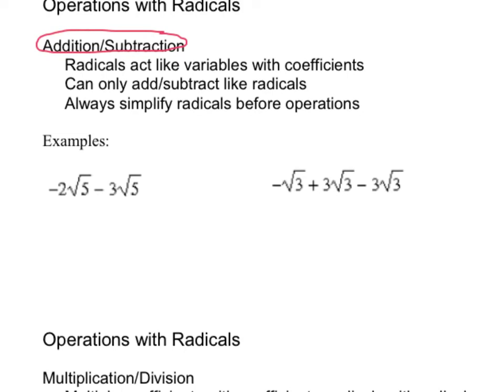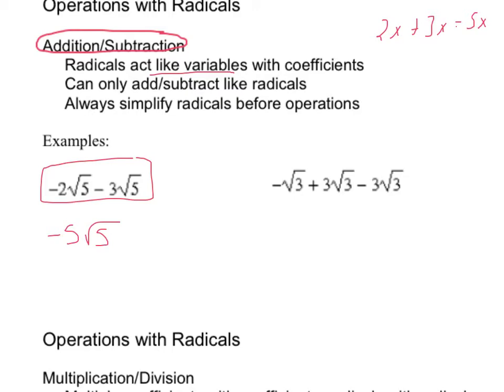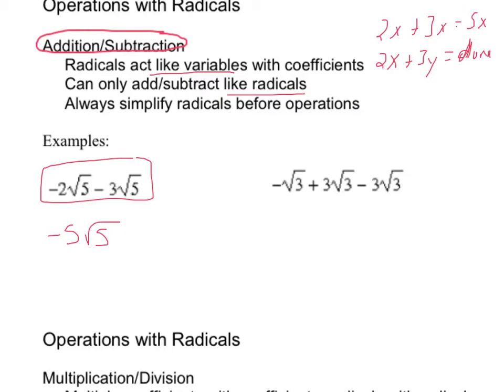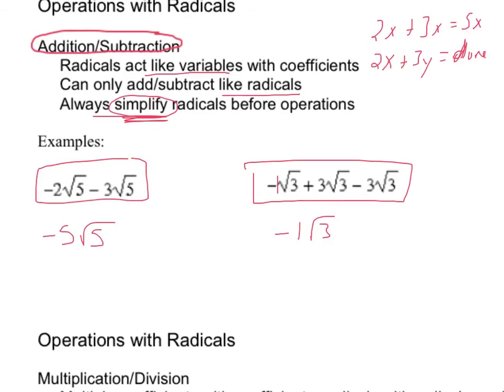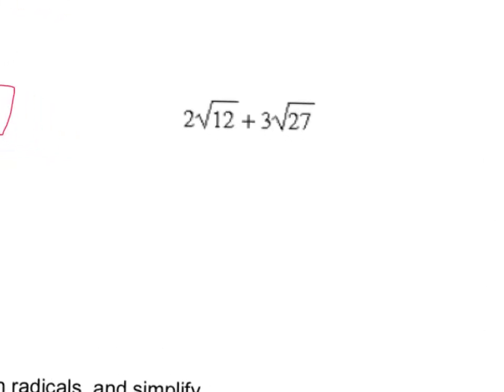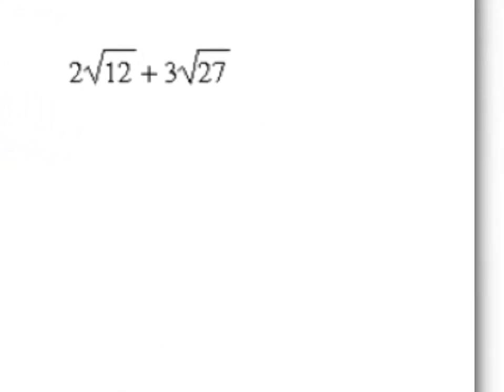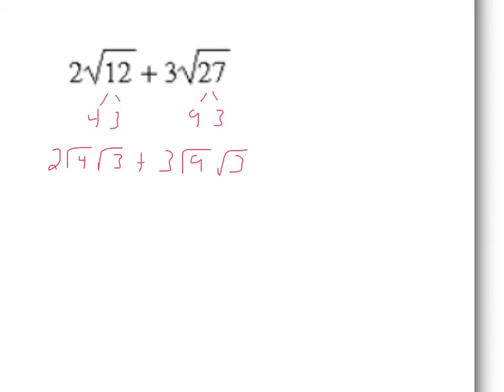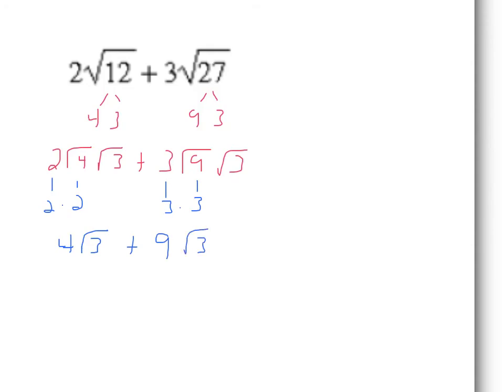GA S2 V4 Addition & Subtraction of Radicals